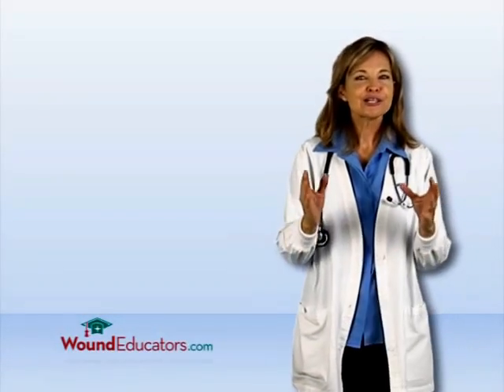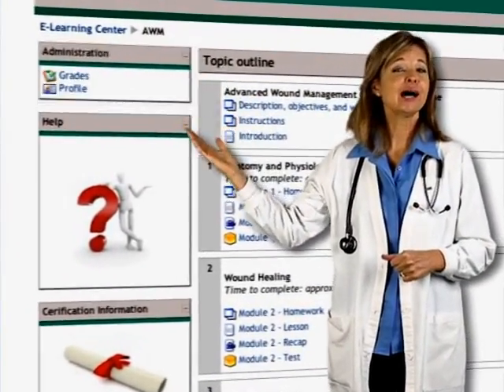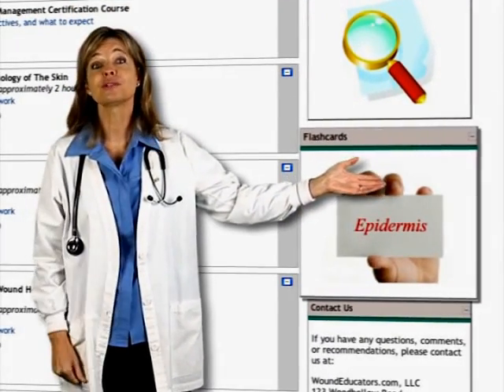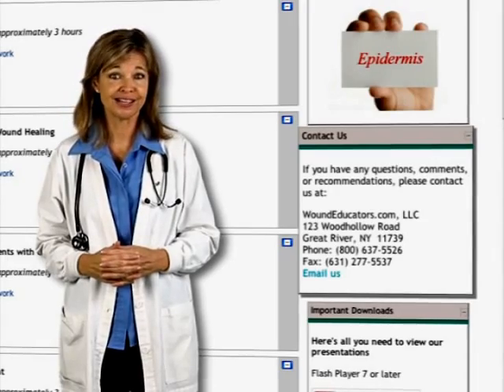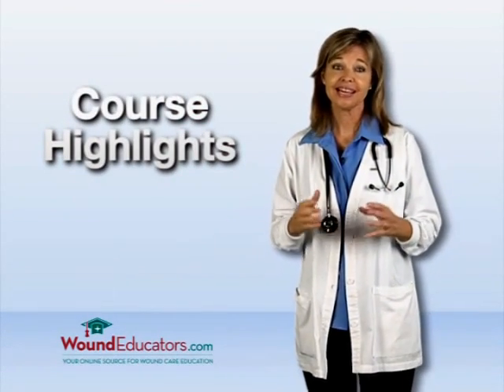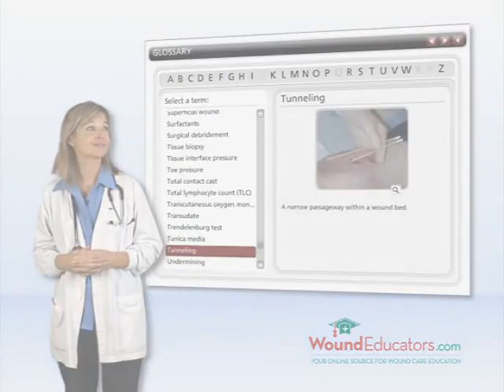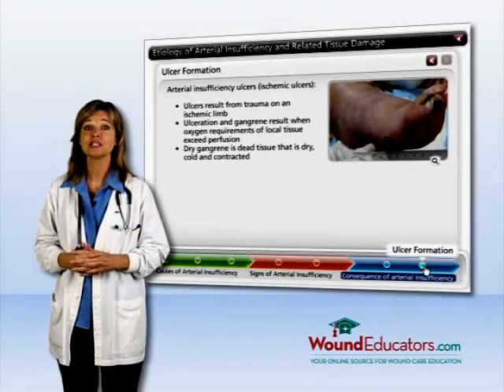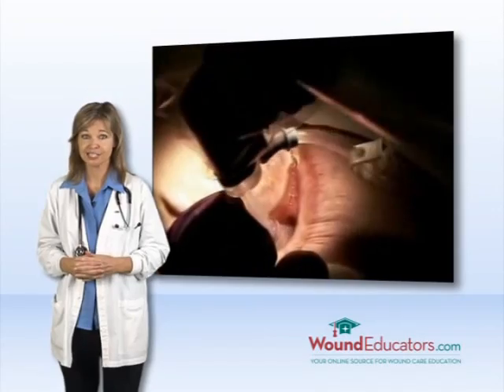Wound Care Certification Course Preview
to get a free preview of the online wound care certification courses and study guide.  We have wound care courses for nurses, physicians, therapists, sales reps and more.  The study guide covers exam questions, wound care management, wound care protocols, wound care documentation, and patient education.